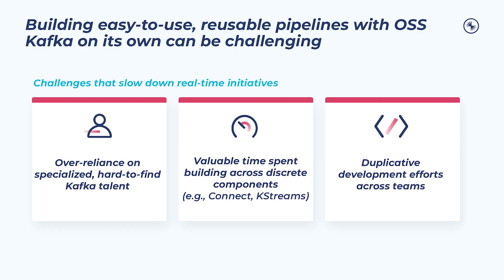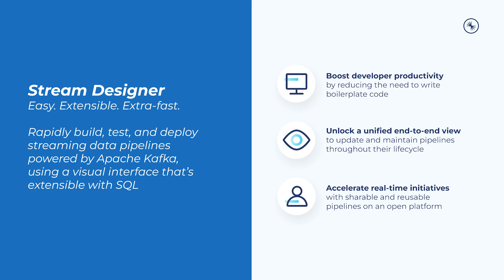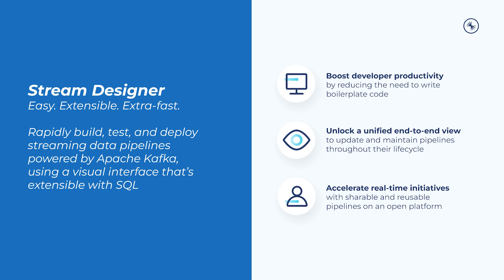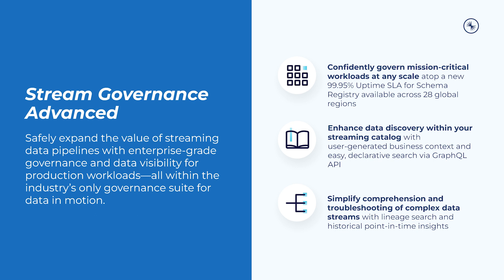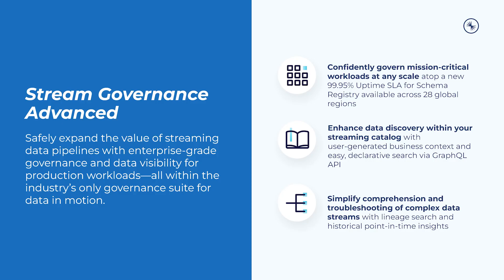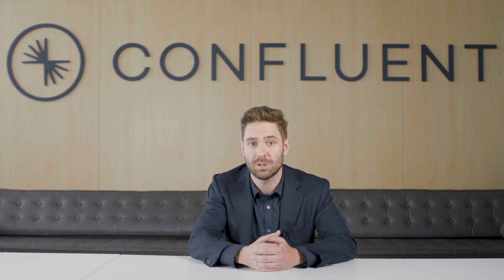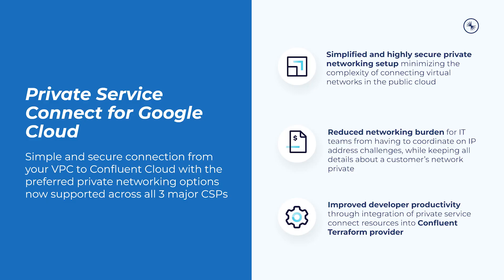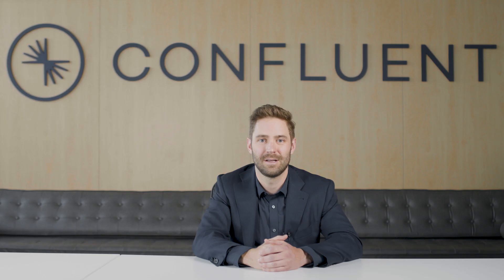The Confluent Q4 '22 Launch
The Confluent Q4 ’22 Launch is packed full of new features including Stream Designer, a new visual canvas for building pipelines in minutes, Stream Governance Advanced, expanding on the existing suite of enterprise-grade governance tools, and much more!

Our quarterly launches provide a single resource to learn about the accelerating number of new features we’re bringing to Confluent Cloud, our cloud-native data streaming platform.